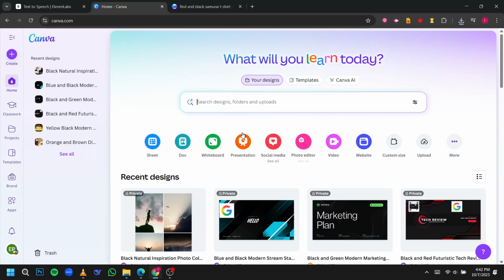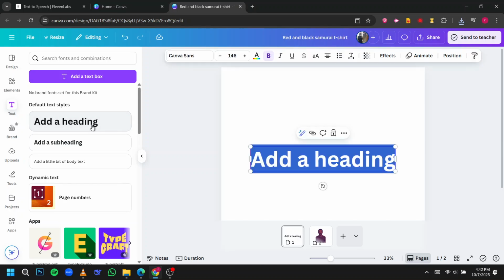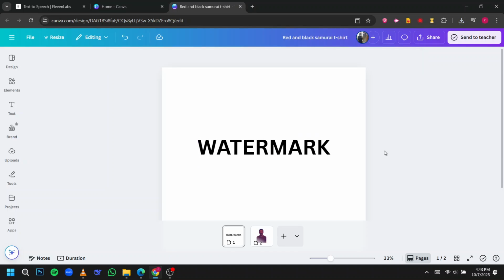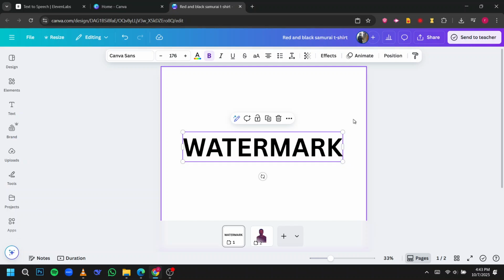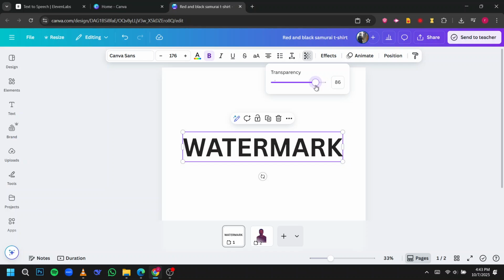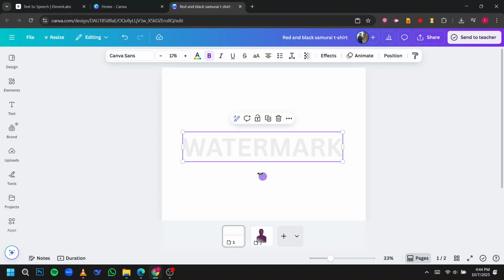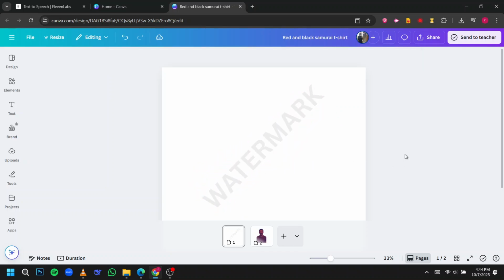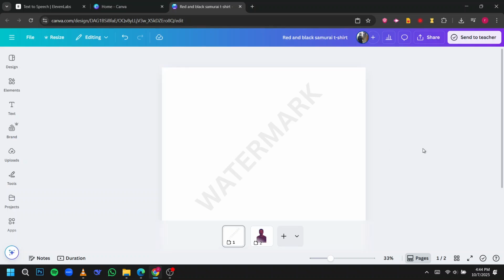How to Create and Add Watermark to Photo in Canva - 2025 (Quick Tutorial)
How to Create and Add Watermark to Photo in Canva
In this video, you will learn how to create and add watermark to photo in Canva easily and professionally. We’ll guide you step by step on adding custom text or logo watermarks, adjusting transparency, and positioning them perfectly to protect your images. Whether you’re a designer, photographer, or content creator, this Canva watermark tutorial helps you brand your photos and maintain copyright.